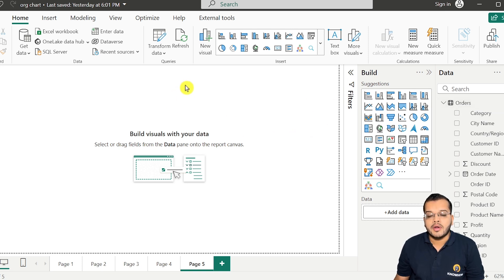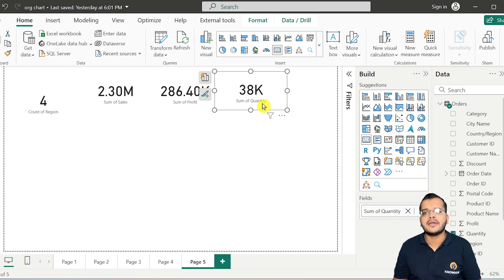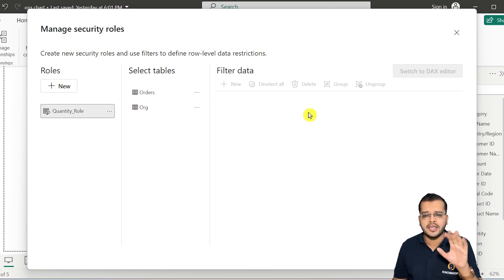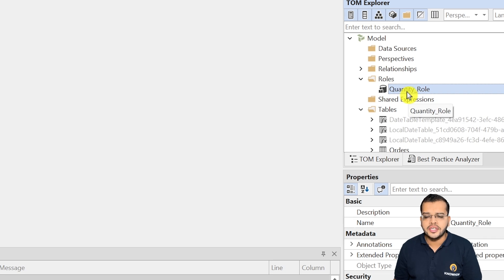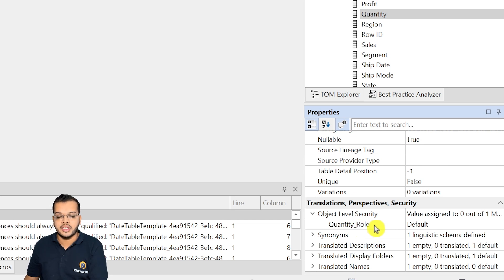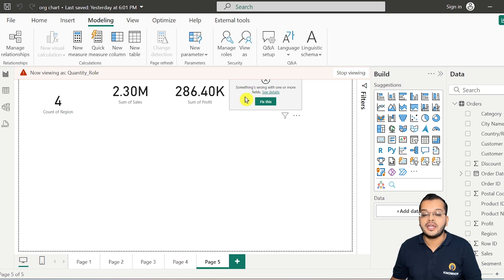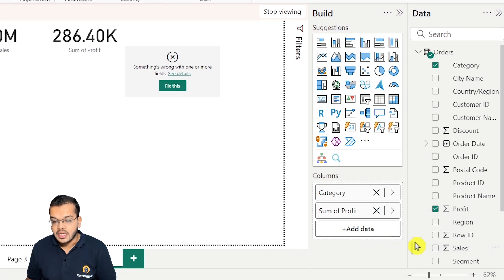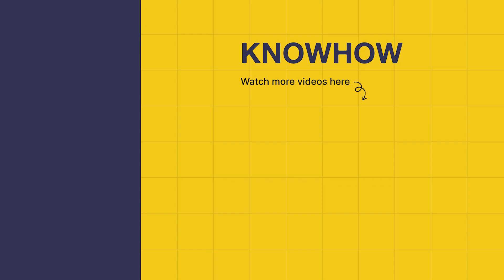Object Level Security in Power BI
In this video, we will explore Object Level Security (OLS) in Power BI, a powerful feature that allows you to restrict access to specific data at the object level (such as tables, columns, or measures) within a report. This is particularly useful when you need to ensure sensitive information is only visible to the right users while maintaining a shared report structure.

Watch the video to learn how to enhance your Power BI reports with security controls, ensuring that only authorized users can view sensitive data!

Timestamp:

00:00 - Introduction
00:38 - Agenda
01:09 - Visualizing the data
01:59 - Implementing Object Level Security
04:11 - Creating Role with Tabular Editor
06:12 - Hiding the Object
08:17 - Summary

 ✔SQL
 ✔Power BI
 ✔PowerApps
 ✔Power Automate
 ✔Digital Marketing
 ✔AI/ML
 ✔Snowflake
 ✔No Code Platforms
 ✔Programming